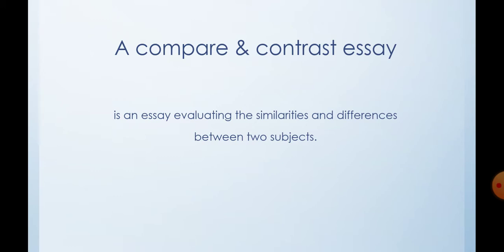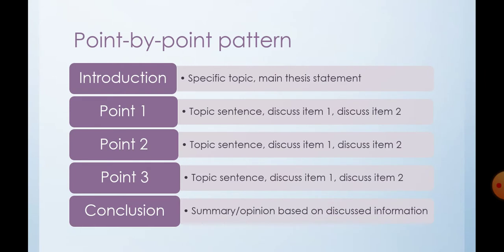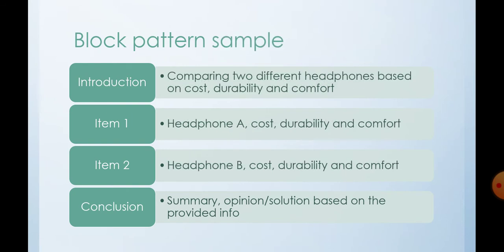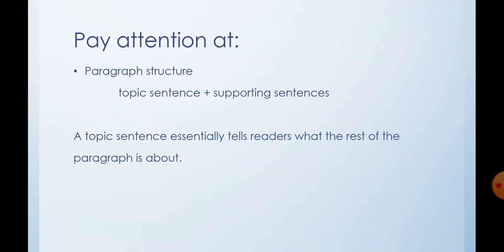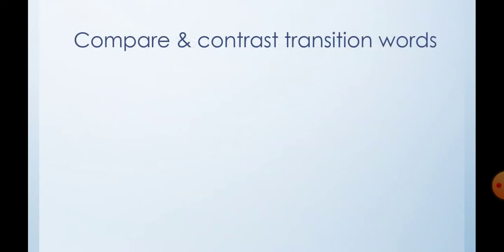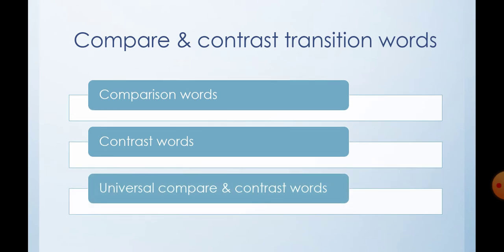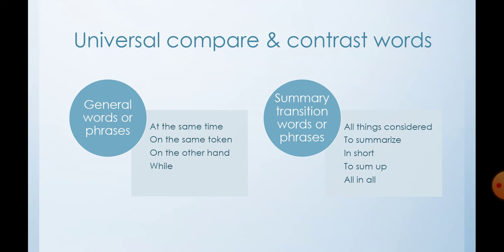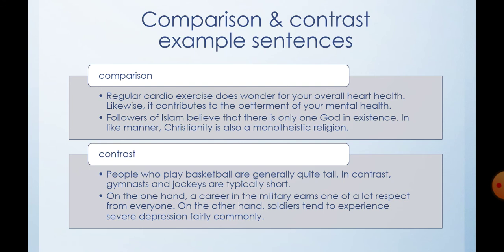Compare & Contrast Essay